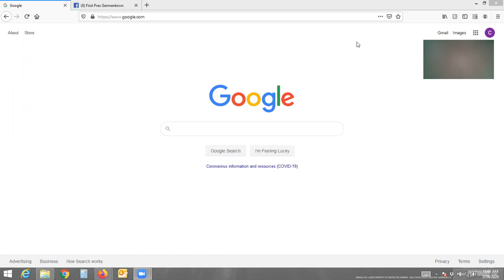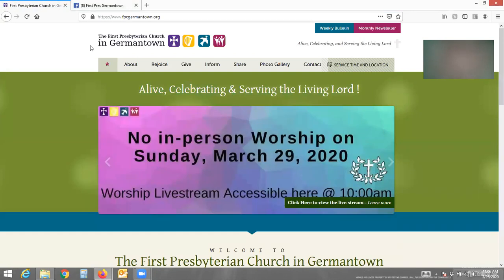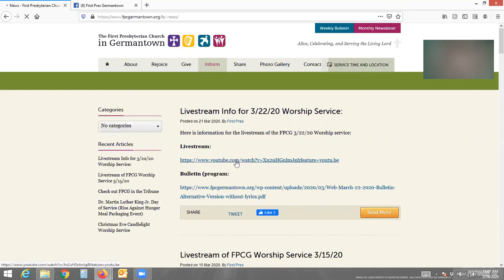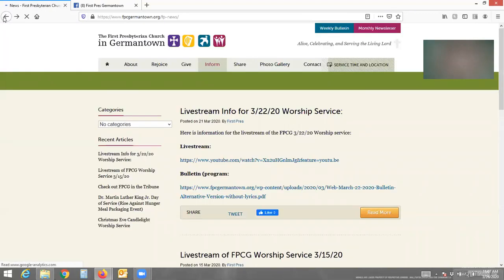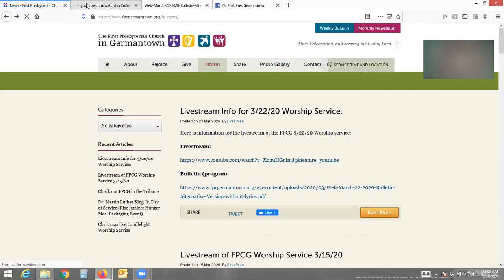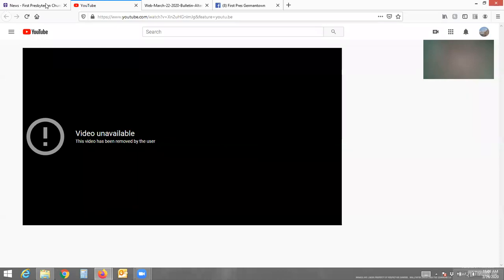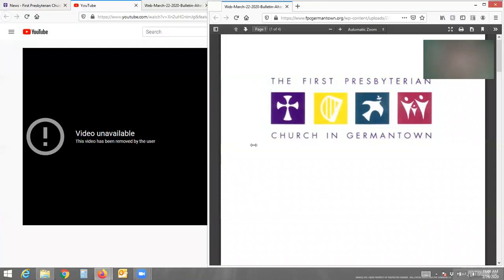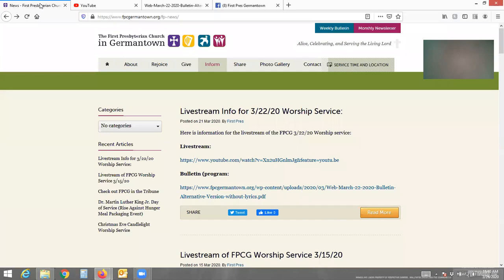How To Experience FPCG Worship (Virtually)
This is a step-by-step guide to getting to the live stream, bulletin and links for the hymns